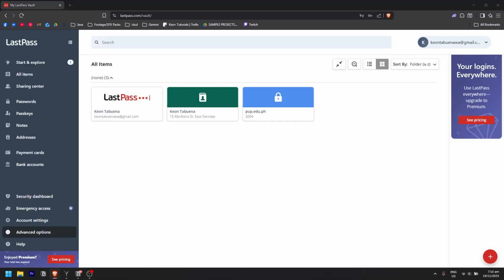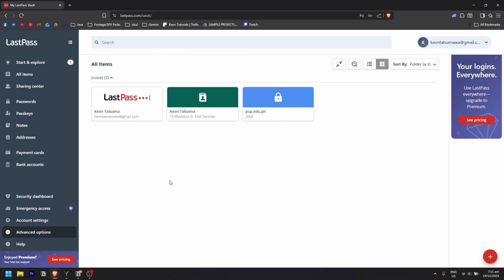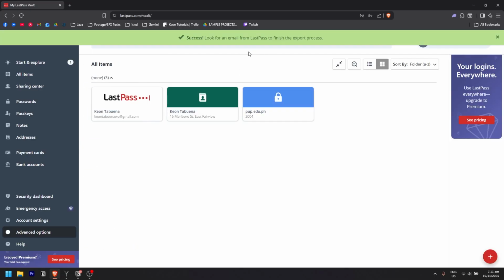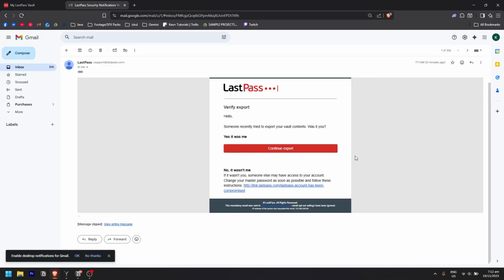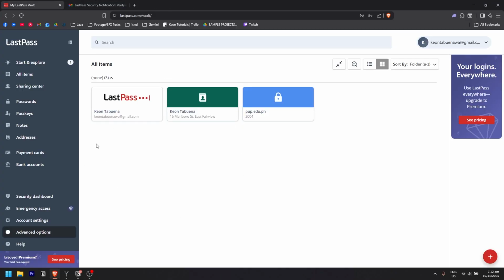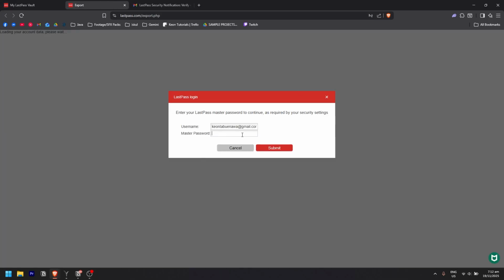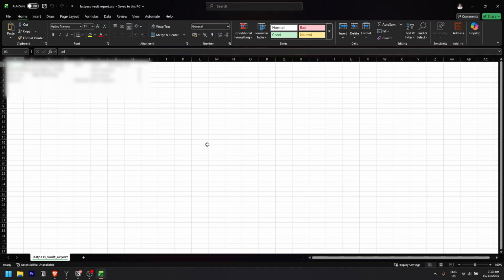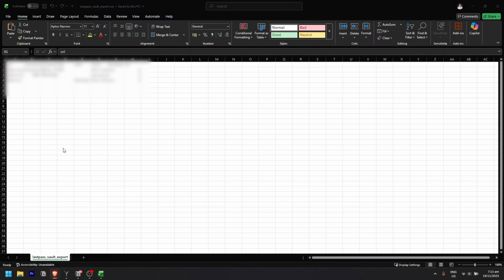How to PRINT LASTPASS PASSWORDS (Step by Step)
This guide explains how to print passwords from LastPass for offline reference or secure record keeping. It’s helpful when transitioning accounts or maintaining backups. Please consider liking the video and letting us know if you have any comments, ideas or questions, we really appreciate any feedback! We have plenty of other tutorials on our channel so come and see if we can help you with anything else :)